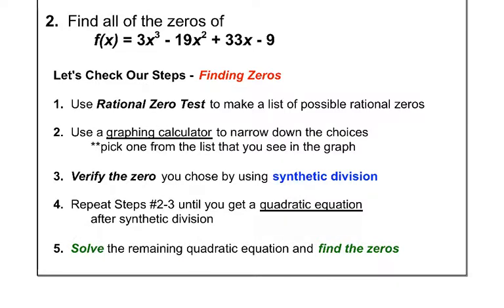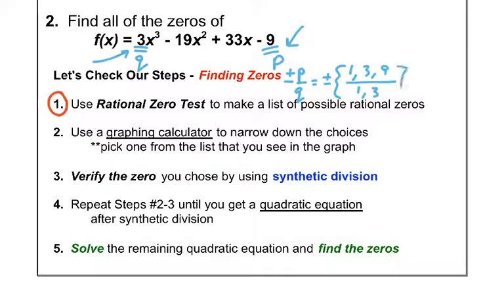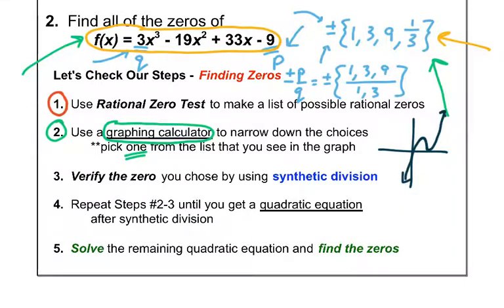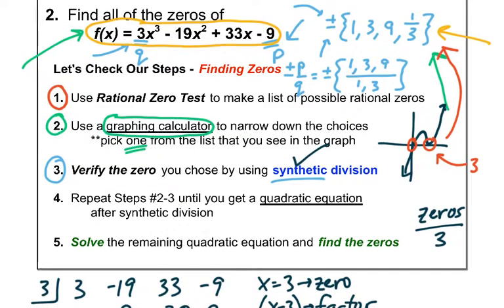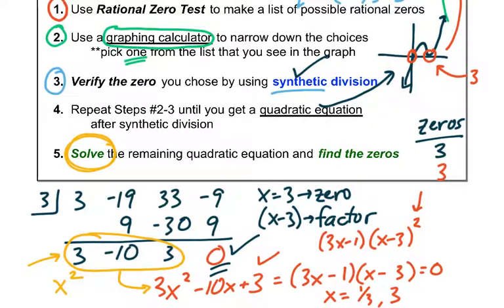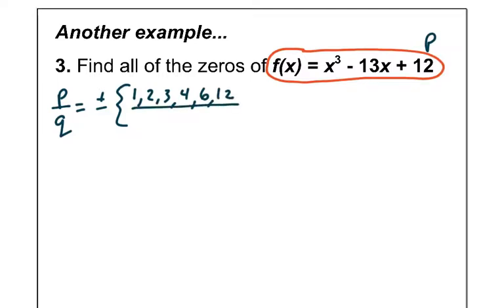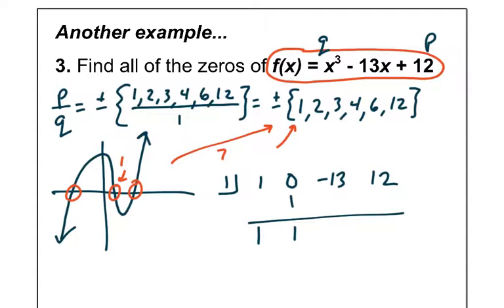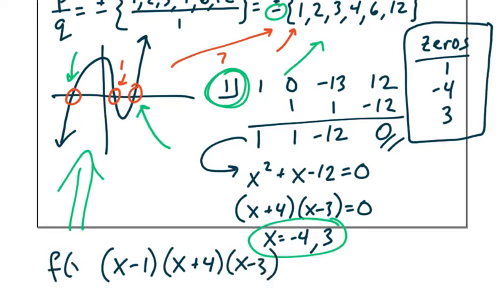Finding All Zeros of a Polynomial